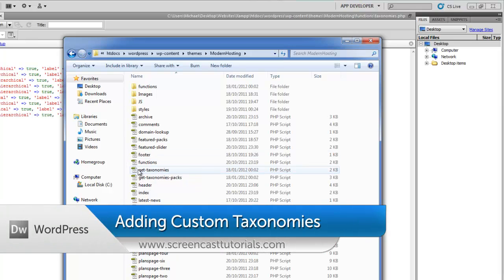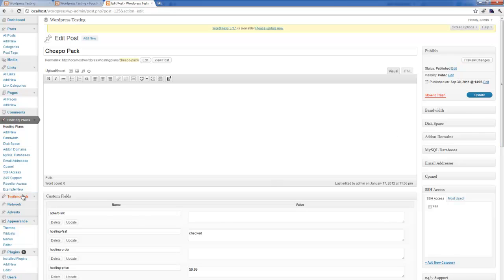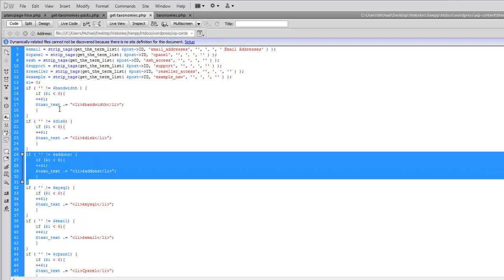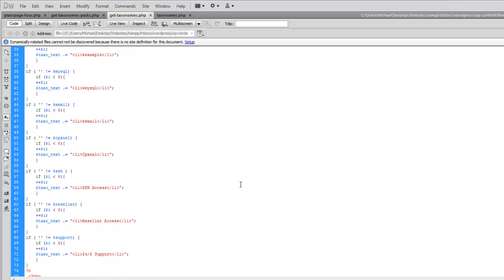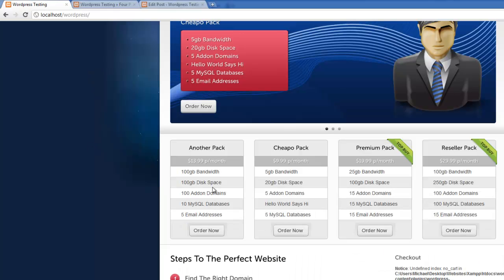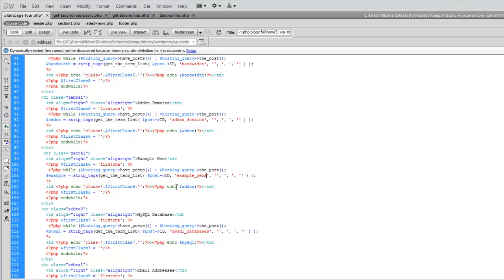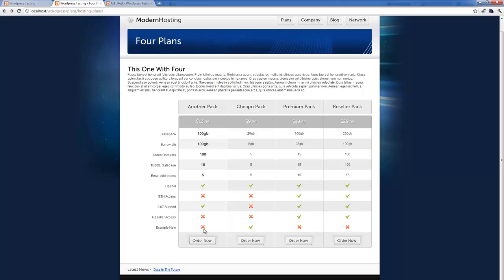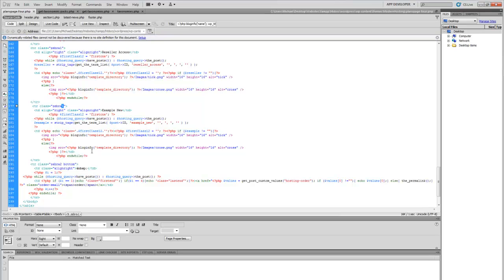Wordpress Custom Taxonomies For Hosting Theme Tutorial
Quick video screencasts showing how to add your own custom taxonomies to one of my WordPress hosting themes on ThemeForest.  Check out the website and channel for more screencasts.